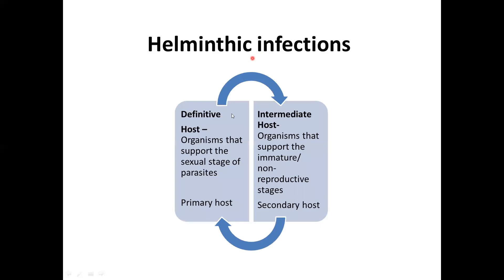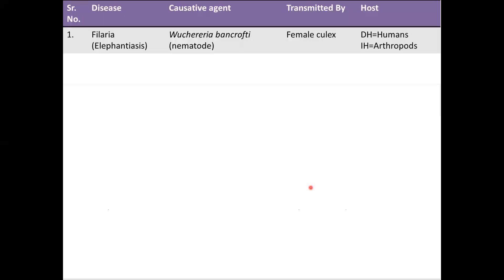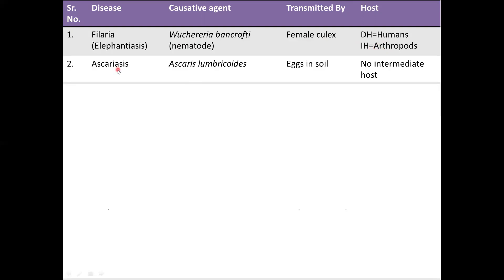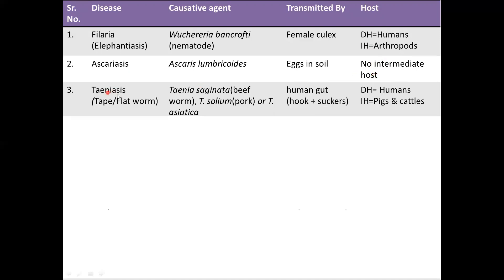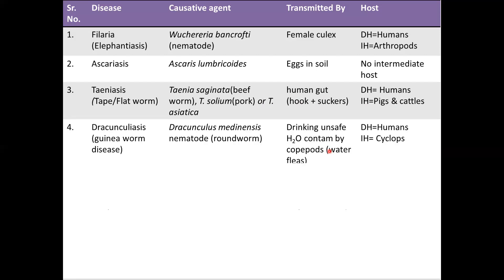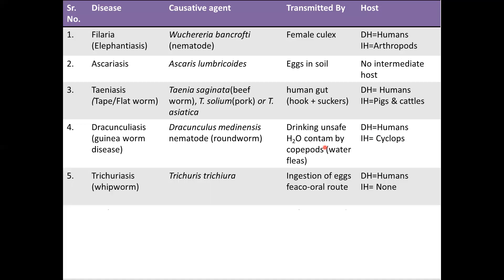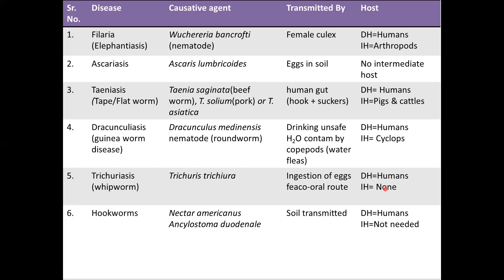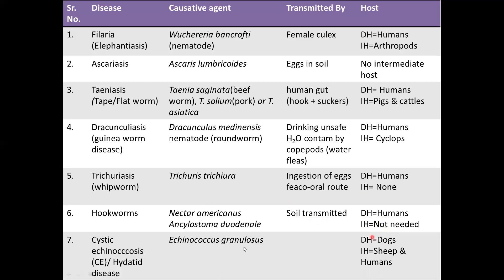ICMR Part A Preparation| Helminthic diseases in Humans| List of Diseases| ICMR 2021| Part 15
ICMR Part A Preparation| Helminthic disease in Humans| List of Diseases| ICMR 2021| Part 15|

In this video I have tabulated Helminthic infections along with their causative agent, transmission, definitive and intermediate host!